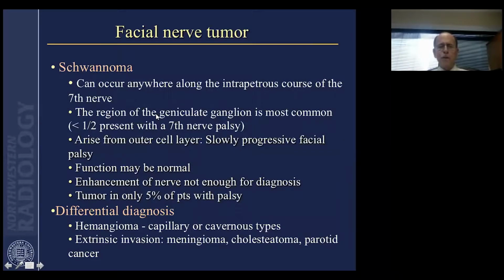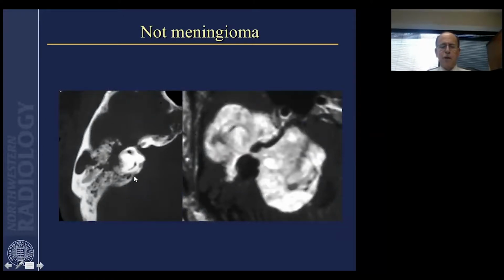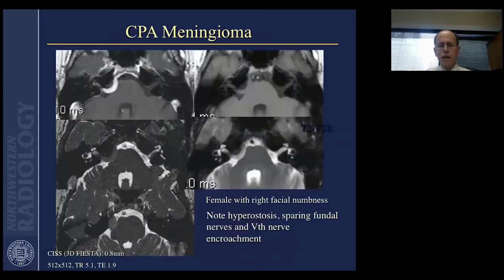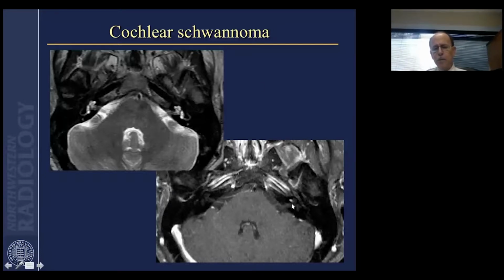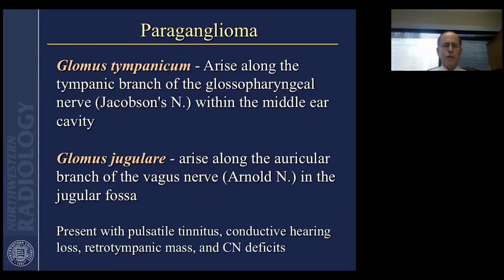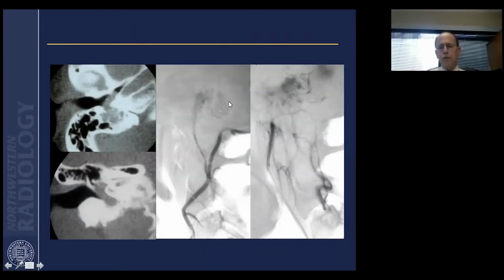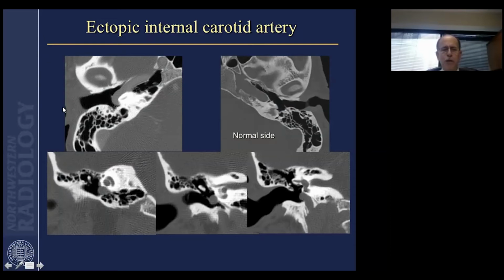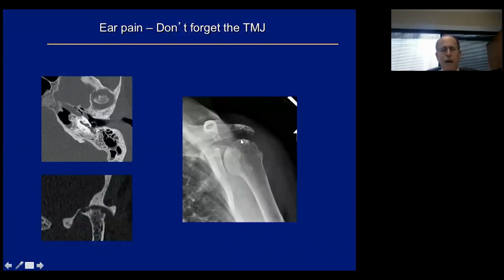Temporal Bone - Part 4 | Health4TheWorld Academy